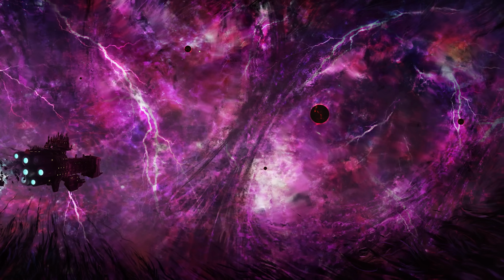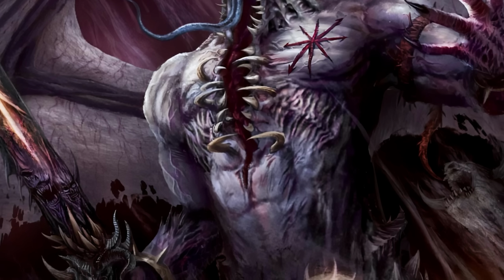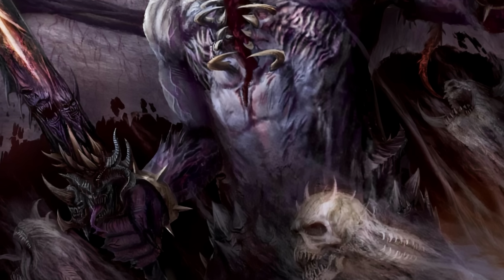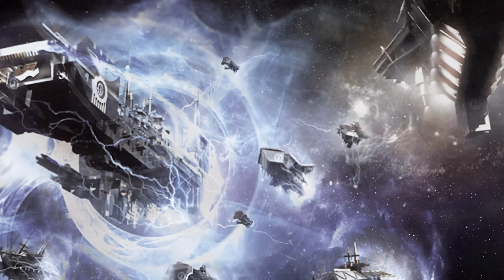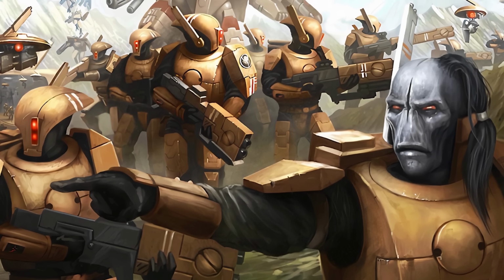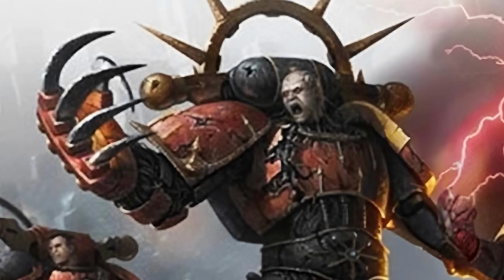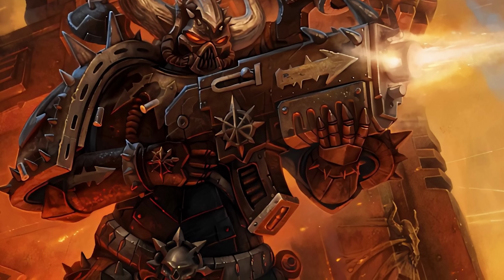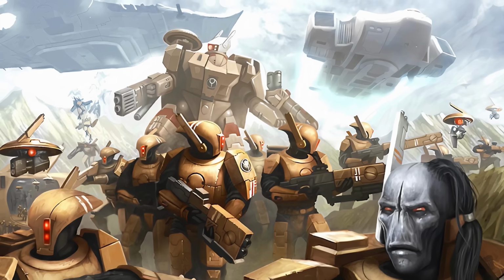What Happens to a Space Ship When it's Gellar Fields Fail? | Warhammer 40k Lore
Warp Travel can be a dangerous thing, especially if your Gellar Fields fail on you...

Artwork in this video is used for commentary and educational purposes.